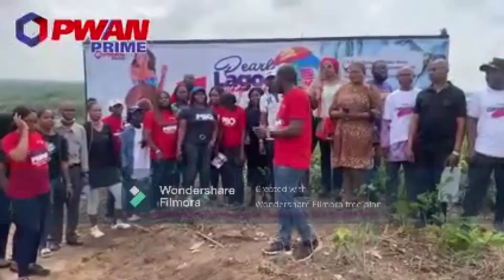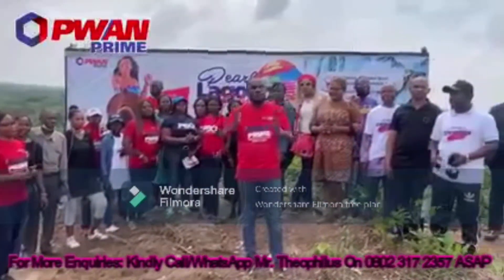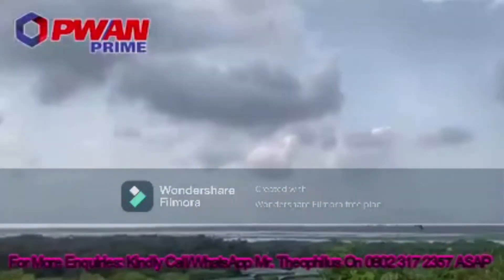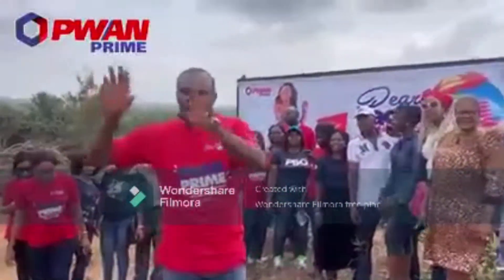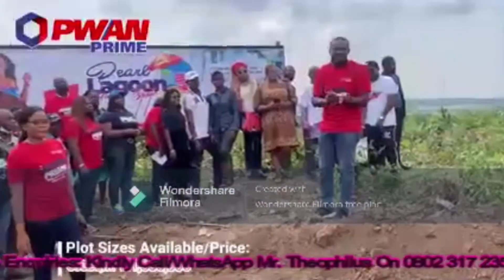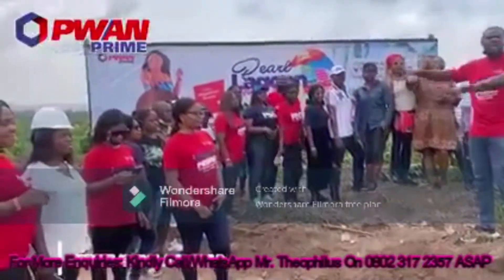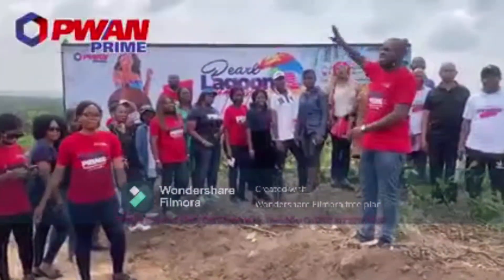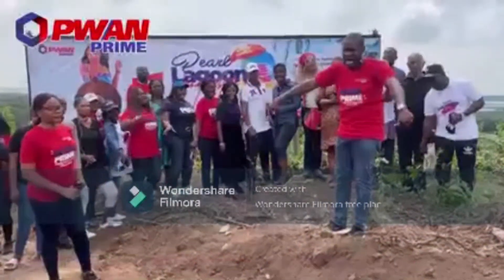Land For Sale in Lagos, Pearl Lagoon Front, Estate, Epe, Lagos,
💎🌺💎PEARL LAGOON FRONT ESTATE EPE LAGOS💎🌺💎

*WELCOME TO YOUR PLACE OF RELAXATION*

*Imagine yourself returning from work to a home facing a waterfront in the beautiful city of Epe Lagos*

Epe has proven to be a centre for huge capital investment and higher rate of property appreciation in the nearest future...

*The lagoon front makes the dream of luxury waterfront living a reality.
*Consider the breath taking view of the Lagoon, the fresh air hitting you in the right proportion, a glass of champagne🍾🍾 in your hands and yes with your hands wrapped around your family👨👩👧👨👩👧👦, all you need is to secure a spot and enjoy it.*

Your place of relaxation is here...💃💃💃💃💃

*Location: Oke Osho, Agbowa Ikosi, Epe Local Government Area, Off Epe Ikorodu Road.*

*Allocation: Instant Allocation*

*Price*
600sqm: ₦1,800,000
450sqm: ₦1,350,000

*Zero Survey fee*

*Zero Deed of Assignment fee*

*Zero Plot Demarcation fee*💃💃💃💃💃💃

No dulling ooo. it is time to grab your plots now.

🛑Nb. We're in strategic partnership with PWAN Group Ltd with PBO ID 001709.